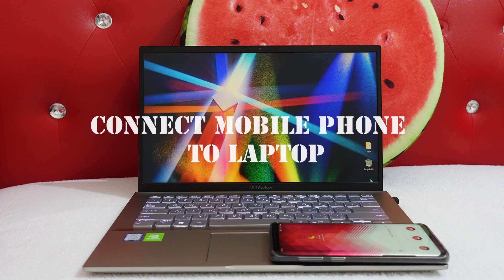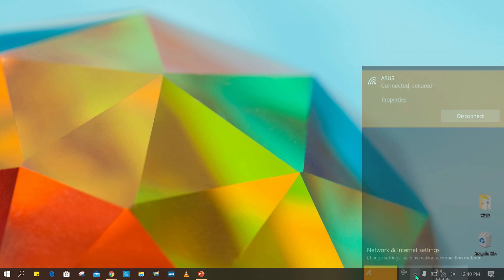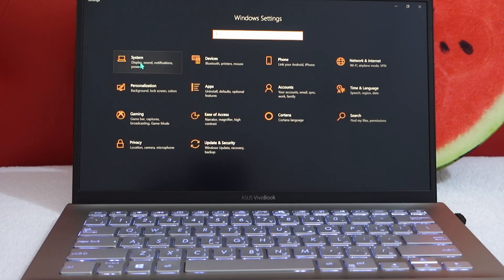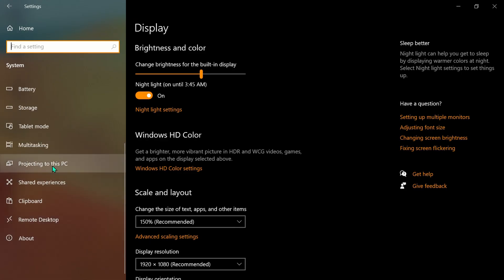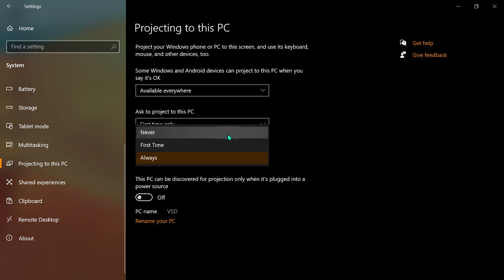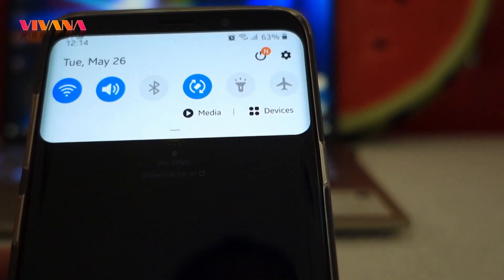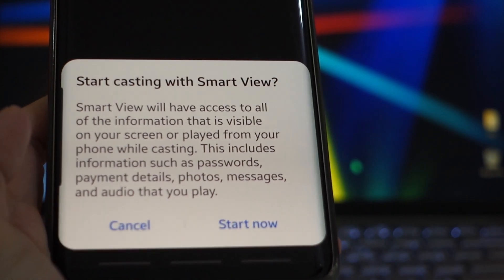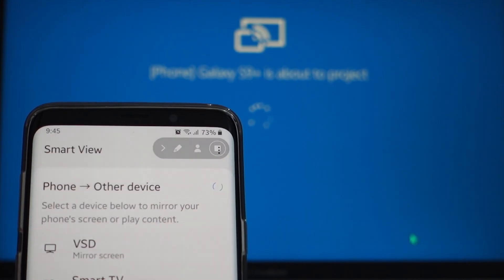HOW TO CONNECT ANDROID MOBILE TO WINDOWS 10 LAPTOP | SHARE PHONE SCREEN ON LAPTOP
In this video I will show you how to connect Android Mobile Phone to Laptop (Windows 10)

HOW TO CONNECT ANDROID PHONE TO LAPTOP
SHARE PHONE SCREEN ON LAPTOP
HOW TO CONNECT PHONE TO LAPTOP
HOW TO CONNECT ANDROID MOBILE TO LAPTOP
HOW TO CONNECT MOBILE TO LAPTOP
HOW TO CONNECT ANDROID MOBILE PHONE TO LAPTOP